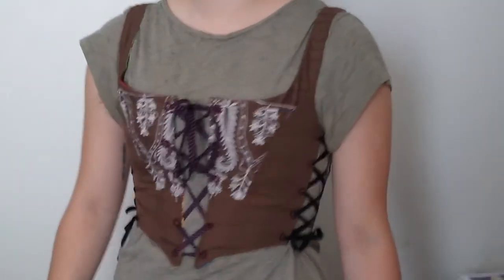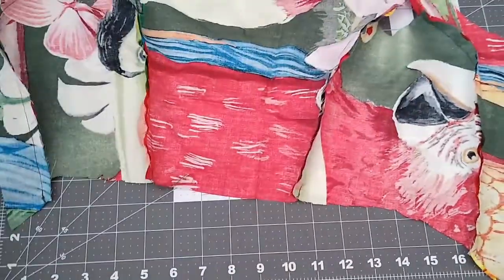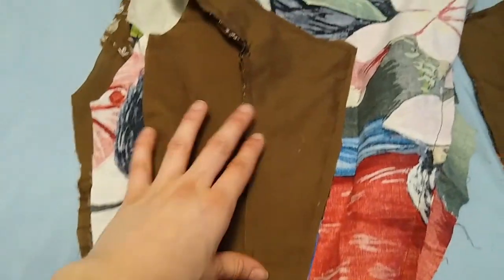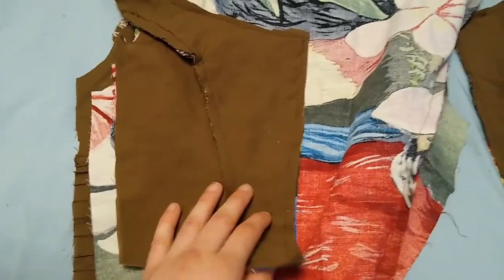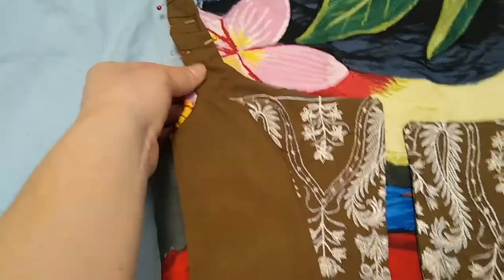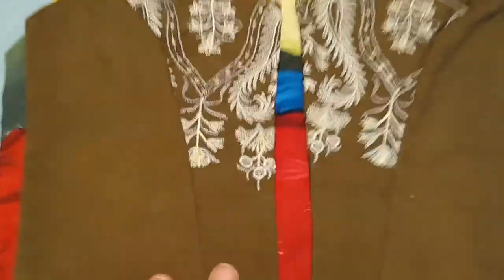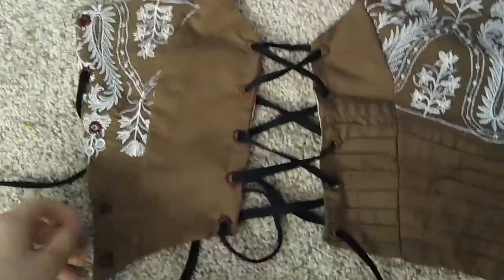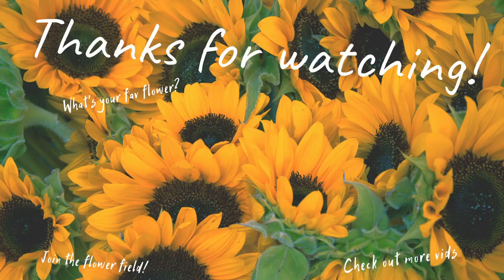Sewing a Bodice fit for a Fairy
I make a bodice for my fairy costume but it's also good for cosplay and renaissance outfits.

Please share your creations with me on instagram: @sunflowerboistyle